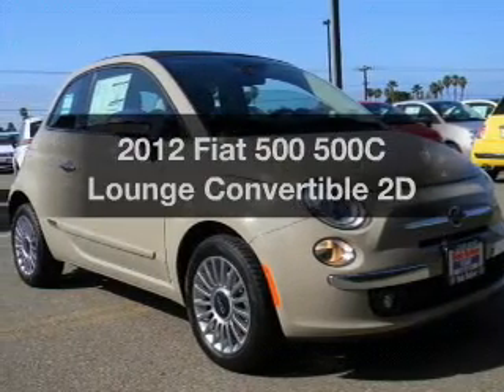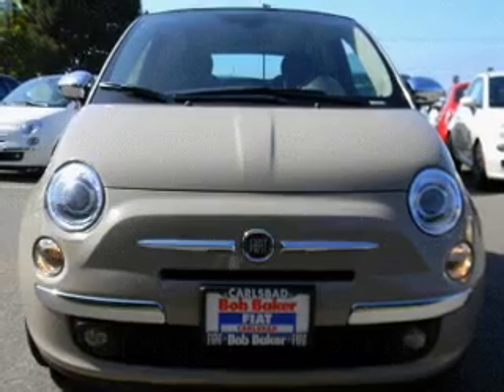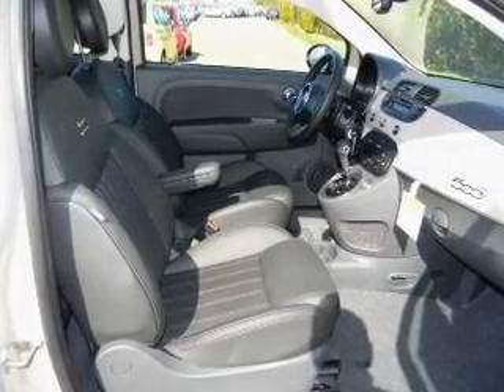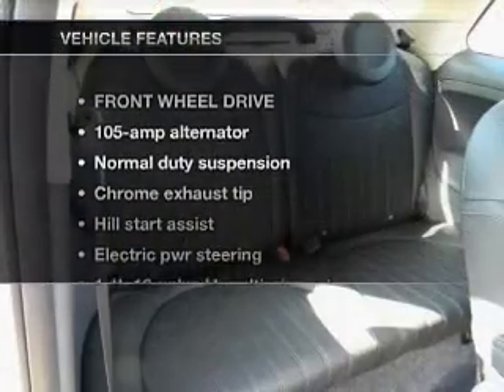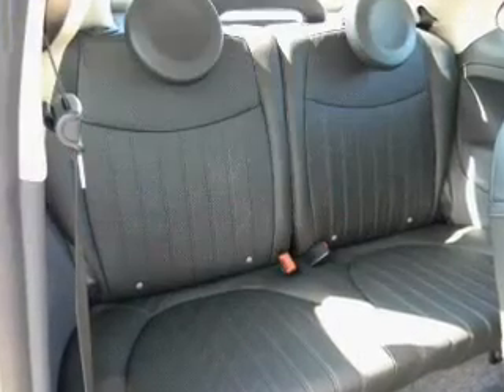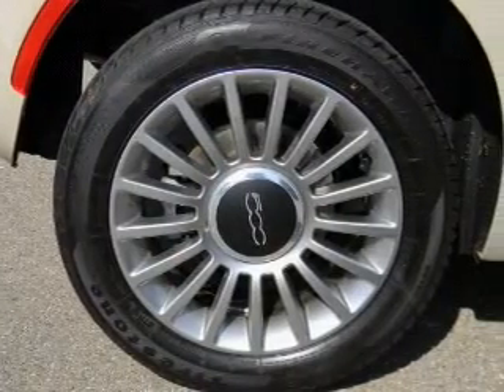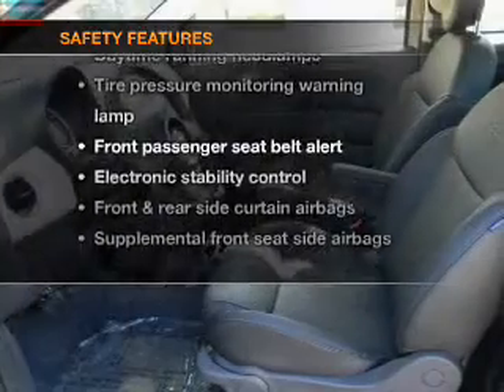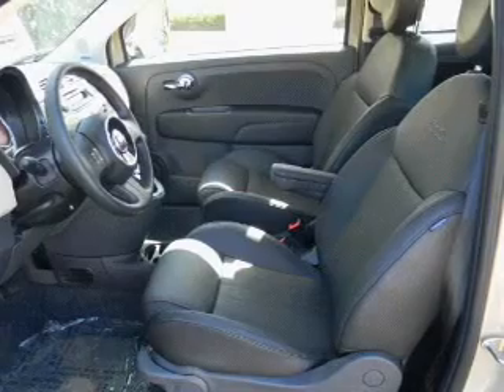2012 Fiat 500 - Carlsbad CA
Year: 2012
Make: Fiat
Model: 500
Trim: 500C Lounge Convertible 2D
Engine: 4 cylinder 1.4 Liter
Transmission:
Color: Mocha Metallic
Mileage: 14
Address:
5555 Car Country Dr.